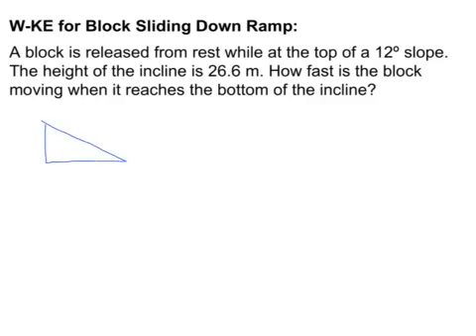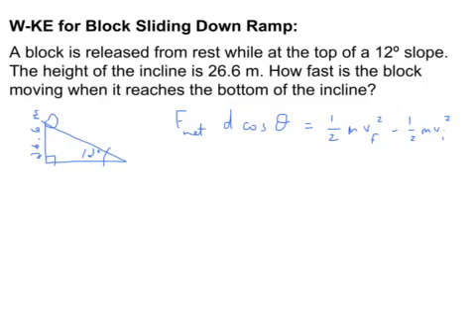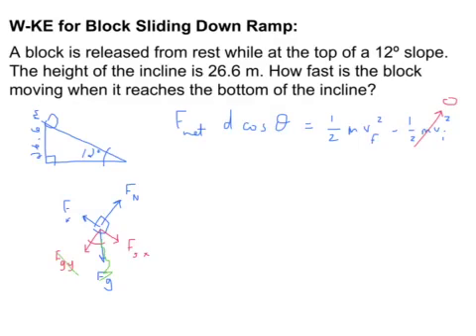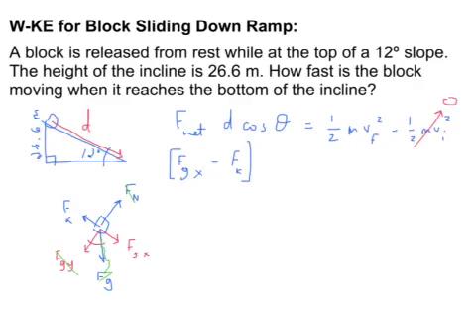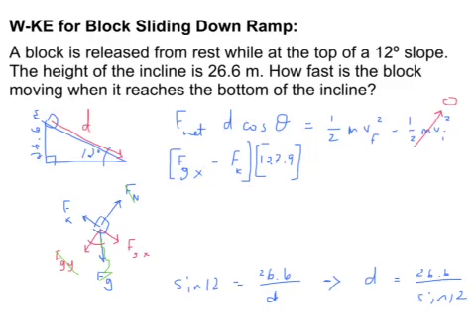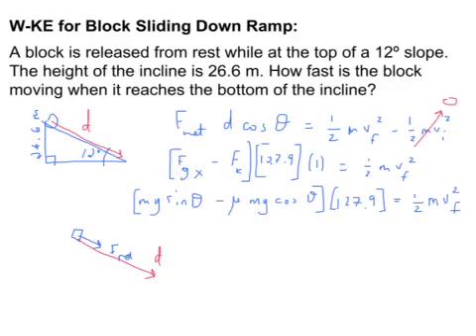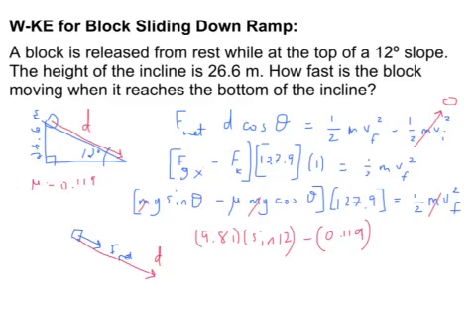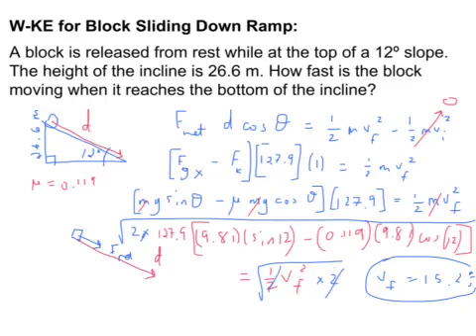Work-KE: Block Down Ramp